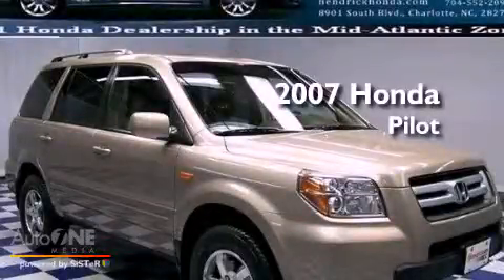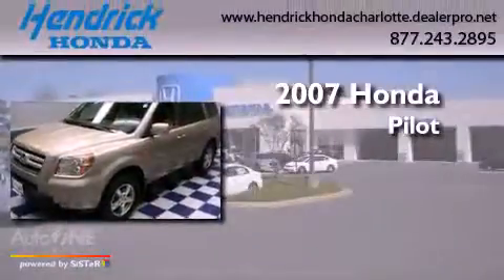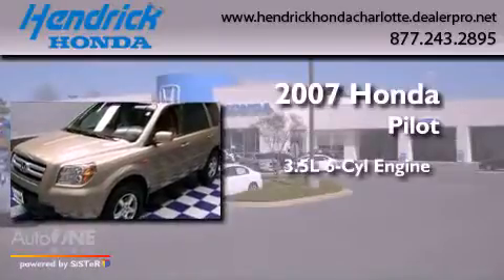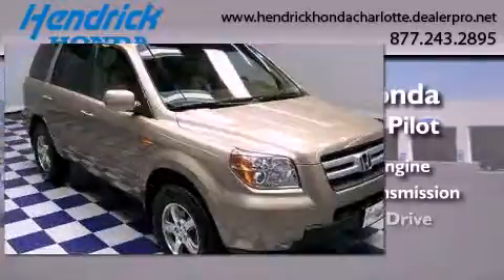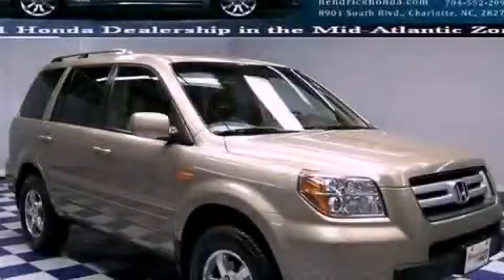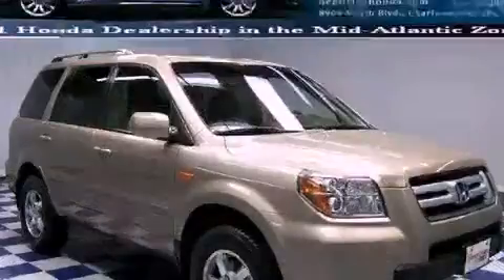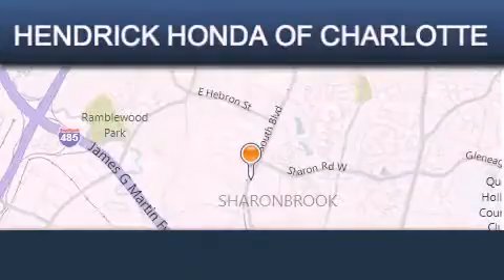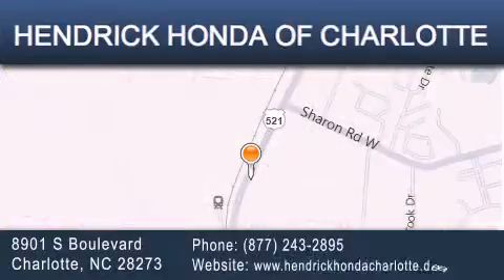2007 Honda Pilot Charlotte NC 28273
Year : 2007
 Make : Honda
 Model : Pilot
 Engine : 3.5L 6 cyl.
 Trans . : Automatic
 Exterior : Grey
 Miles : 75,667
 Interior : Other
 Stock : 14600P